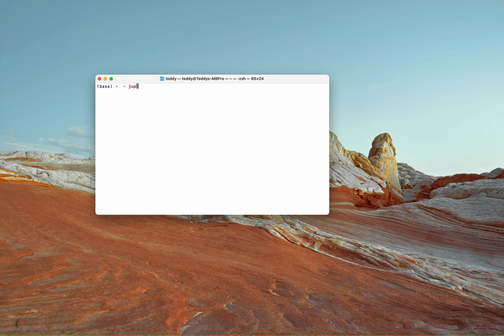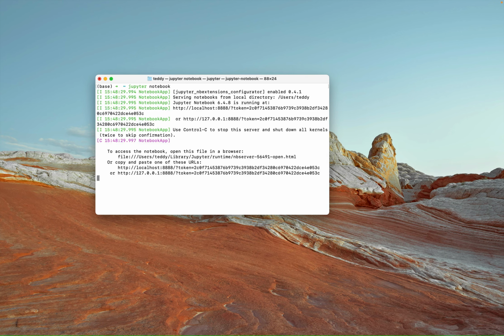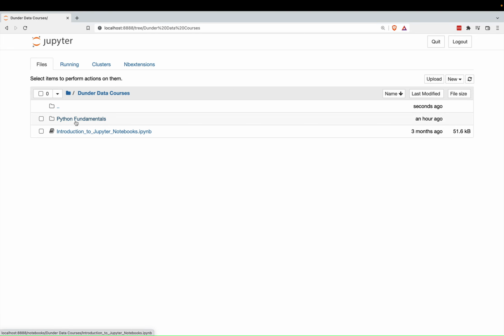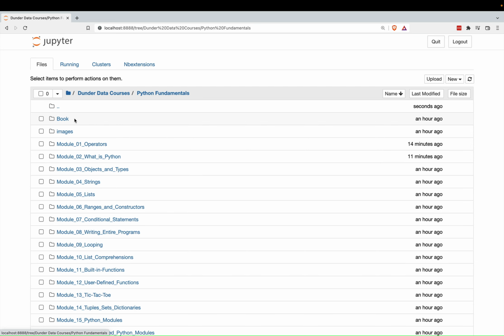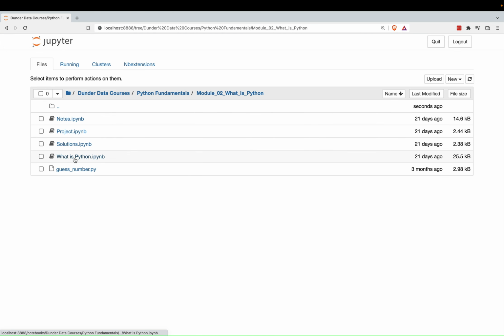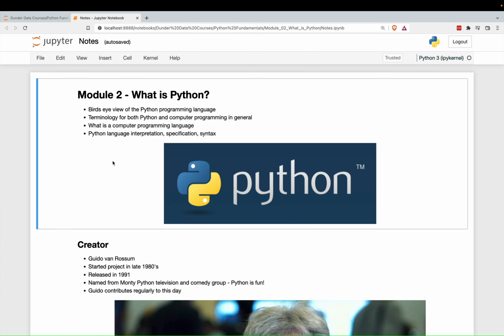00 Preparing for Module 2